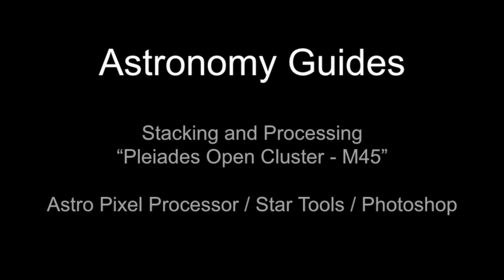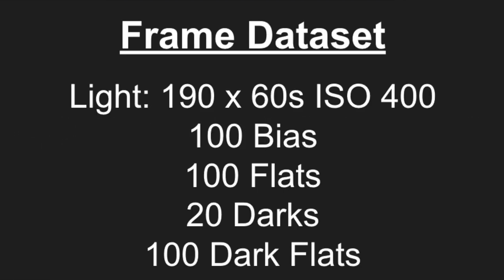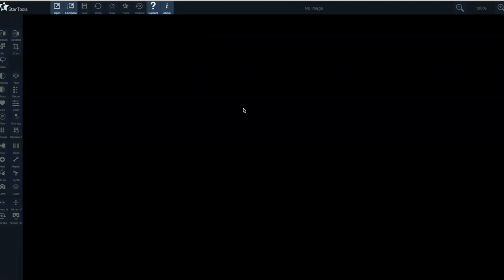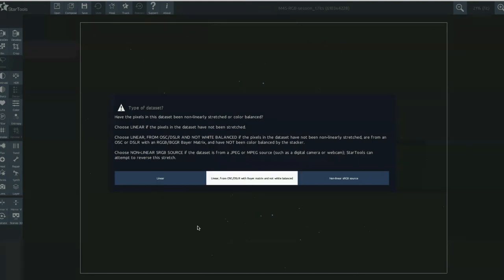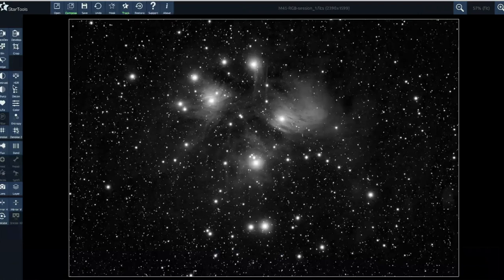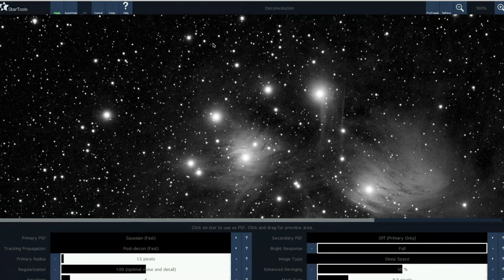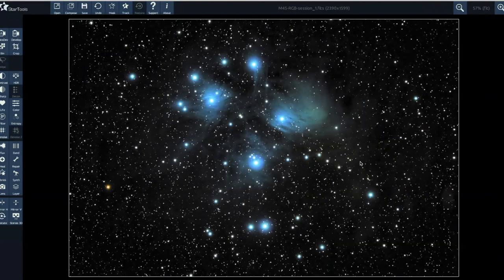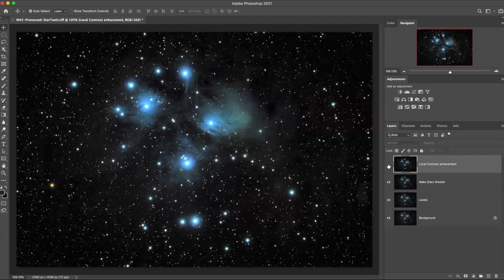StarTools Tutorial - Pleiades (M45) - Processing Workflow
This video shows an image processing StarTools workflow that I used on the DSO Pleiades Open Cluster (M45), using Astro Pixel Processor & StarTools & PS.

Image Details
OTA: Sky-Watcher EvoStar 80ED
Mount: HEQ5-Pro
Camera: Canon 800d DSLR
Focal Reducer: Altair Lightwave 0.8x
ISO400, 60s x 190